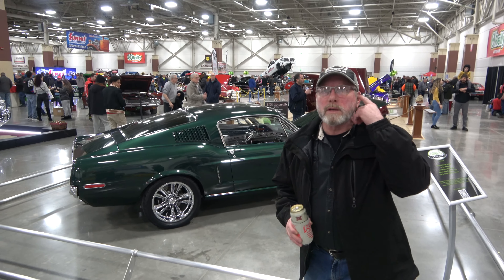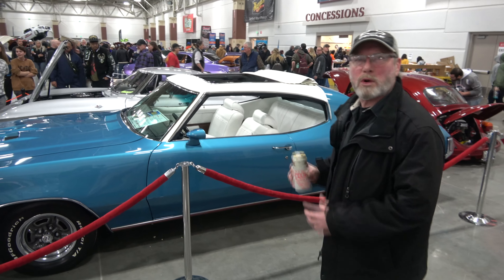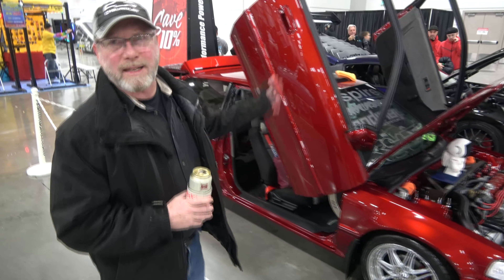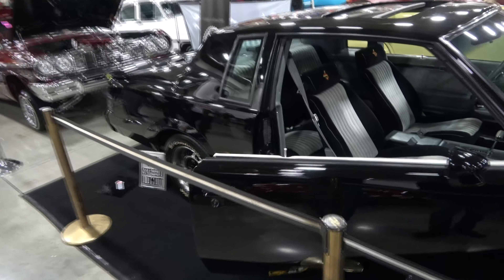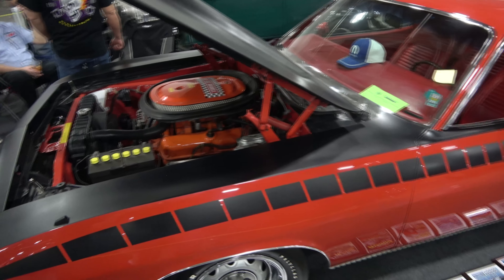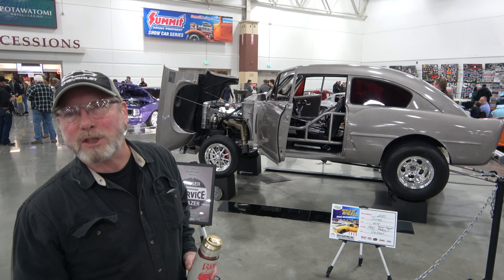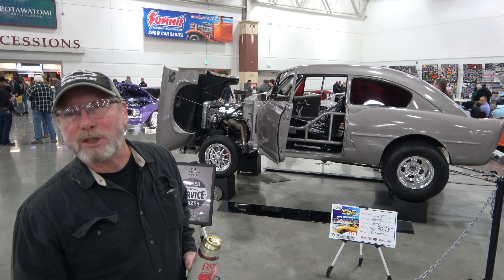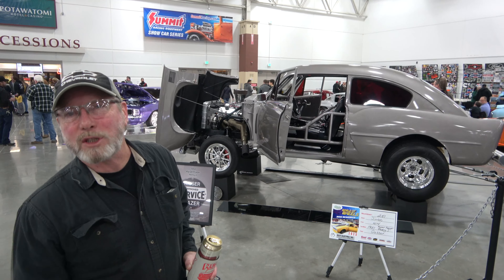World Of Wheels Milwaukee 2023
Noisy in there